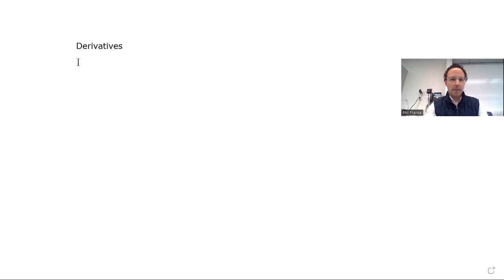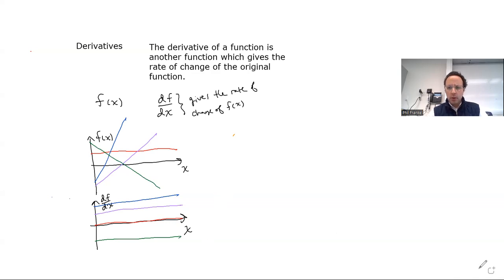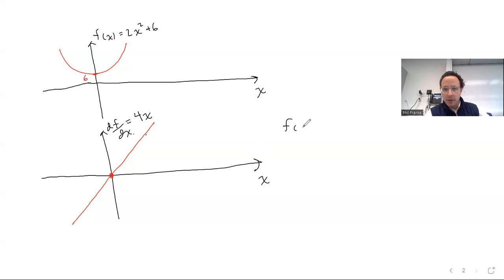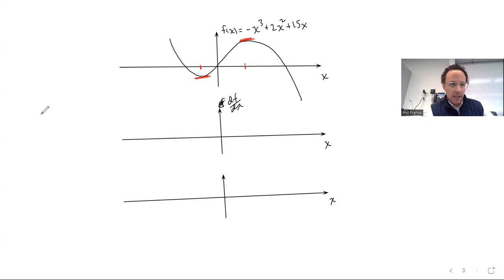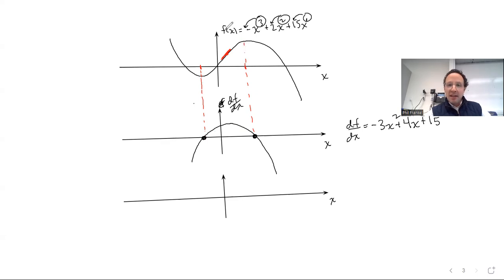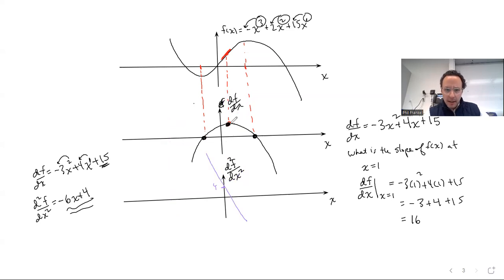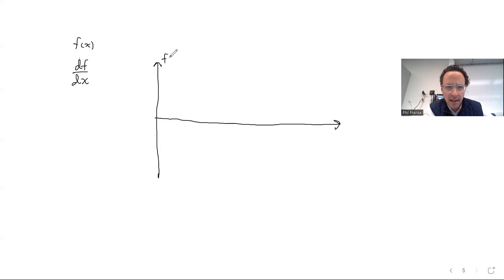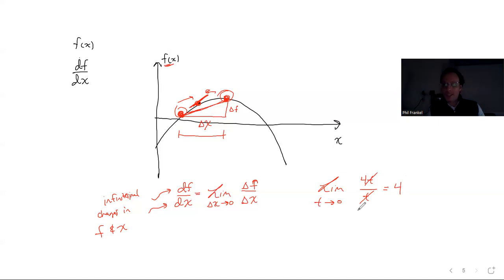APPhysicsC Derivatives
Introduction to Derivatives for AP Physics C